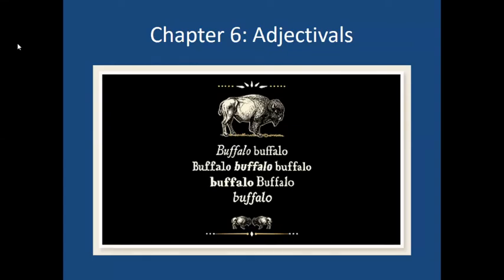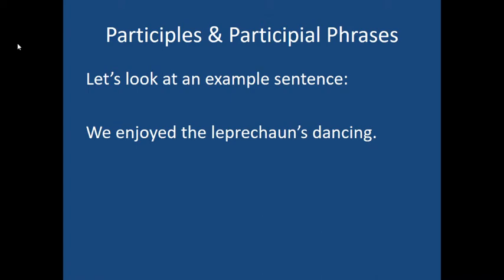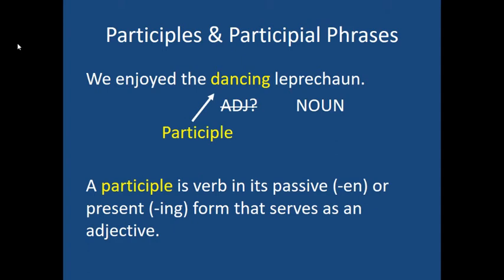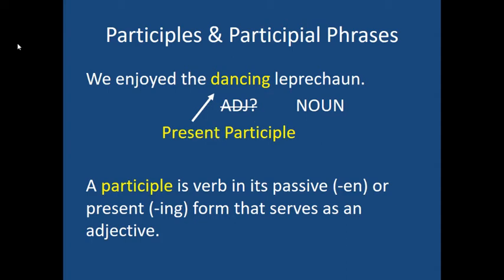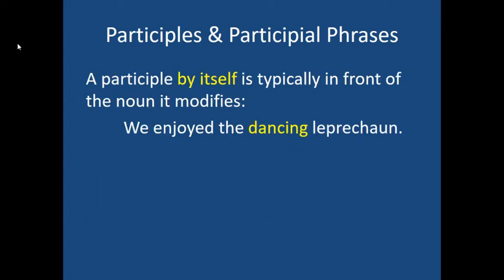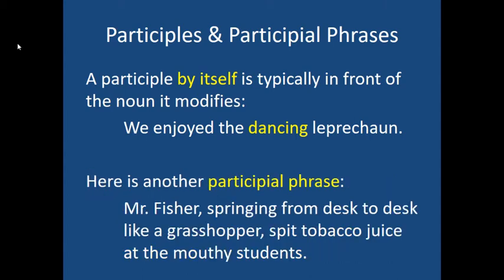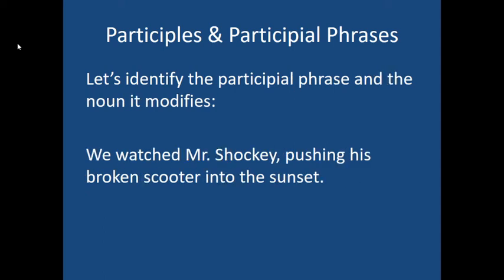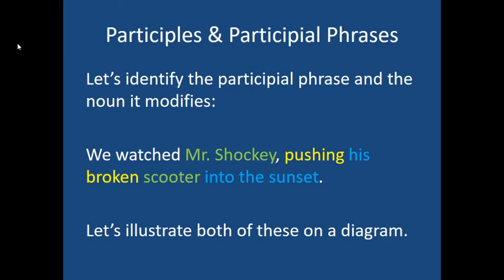Notes on Participial Phrase (pt 1)